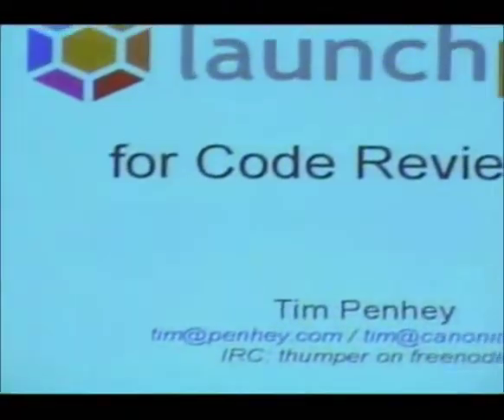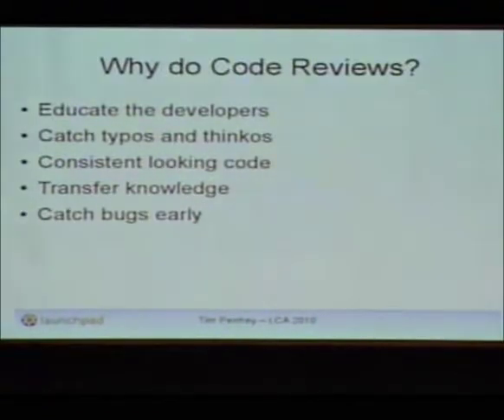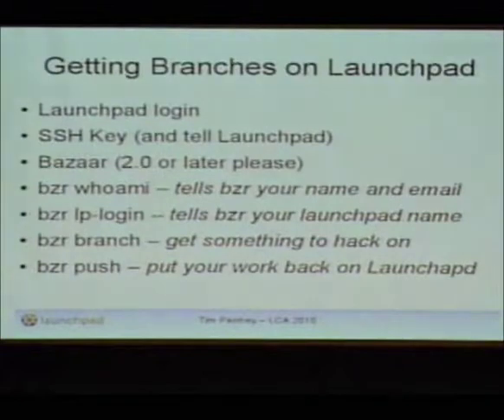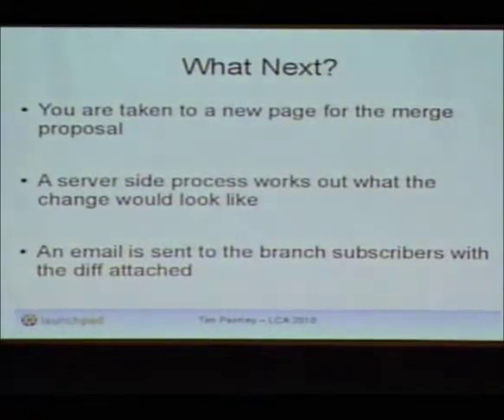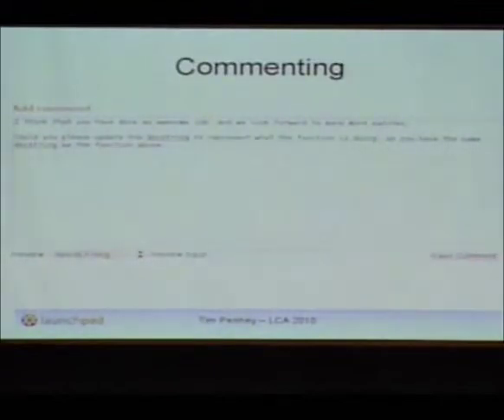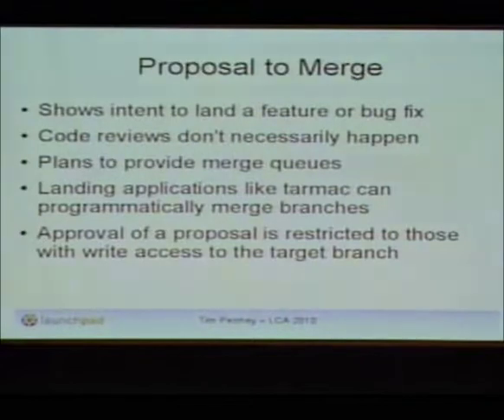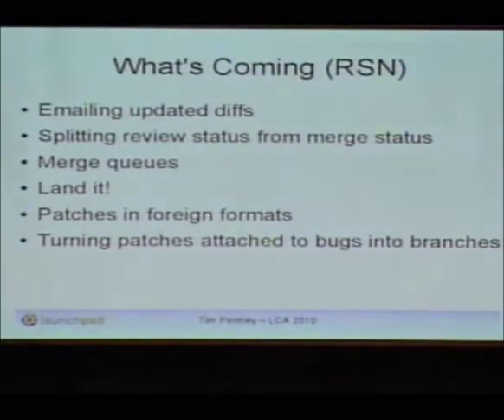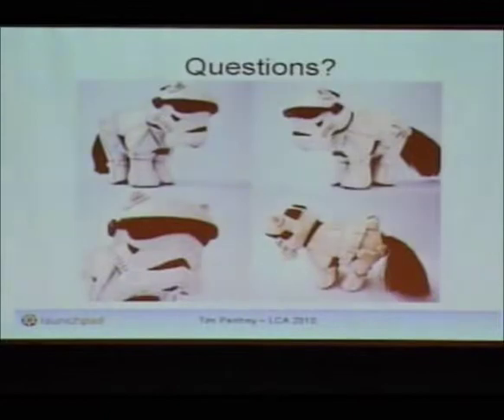Using Launchpad for Code Reviews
Presenter(s): Tim Penhey

Launchpad provides code hosting through Bazaar branches. Branches are owned by users but also live associated with a project. Code reviews are conversations around the proposal to merge one branch into another. In most cases it is a feature branch (a branch that implements a feature or fixes a bug) being proposed to be merged into the main trunk branch for the project. Launchpad has both a web UI and an email interface around the review process. It was a design goal to be able to go through the complete code review process without even going to the Launchpad web application itself, but instead just using your email client. This talk covers the process around getting code reviewed using Launchpad, including what Launchpad offers around seeing what reviews are pending for you or a project you are interested in, whether the reviews are ones you are waiting on or reviews you have been requested to do.